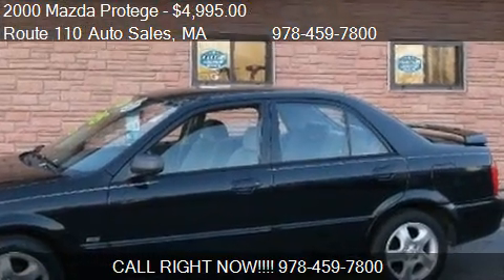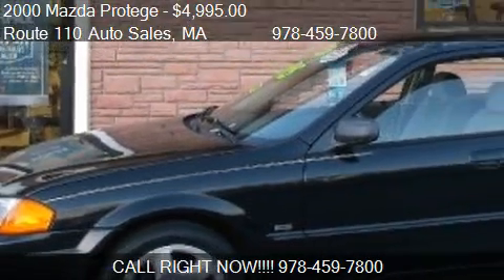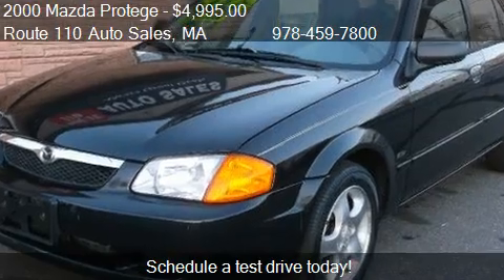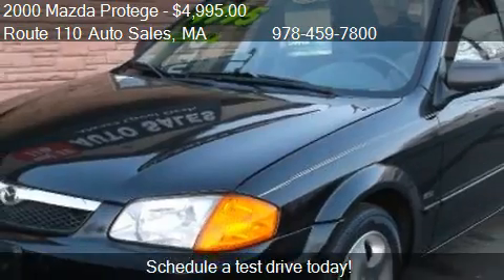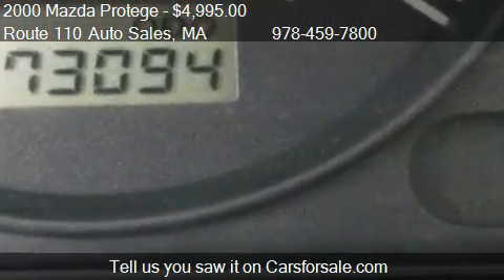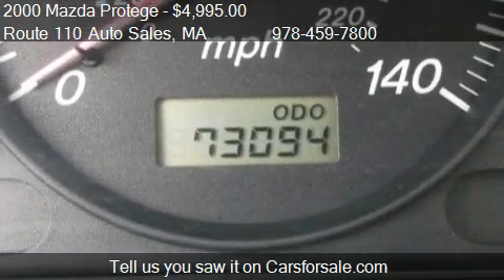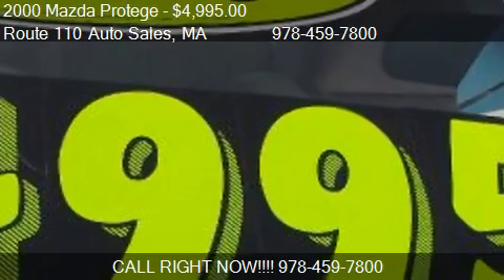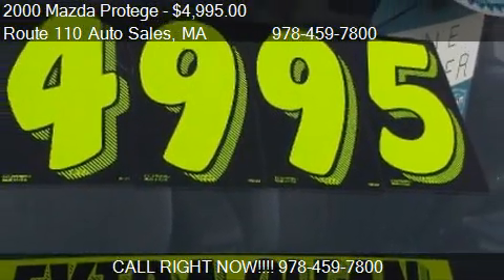2000 Mazda Protege ES - for sale in Dracut, MA 01826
Route 110 Auto Sales
10 Hemlock St
in Dracut, MA 01826

Come test drive this 2000 Mazda Protege ES for sale in Dracut, MA.

There are no electrical problems with this vehicle.  This vehicle has no known defects.  There are no noticeable dings on the exterior of this vehicle.  There is a properly functioning engine in this vehicle.  The exterior finish on this automobile is in excellent condition.  The interior is in fantastic condition.  All available records show the odometer reading on this vehicle to be accurate.  This vehicle has a smooth shifting transmission.  Purchase this vehicle at a great deal as a subsequent owner.  This vehicles tires are only slightly worn with 75% of tread life left.  WARRANTY IS INCLUDED.